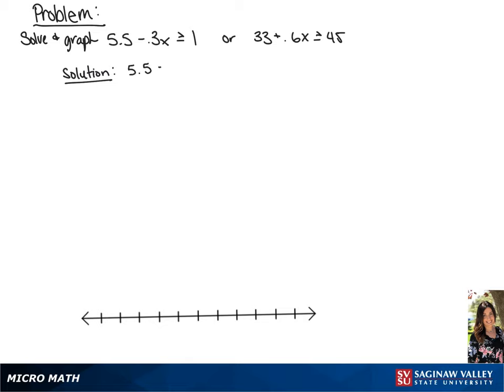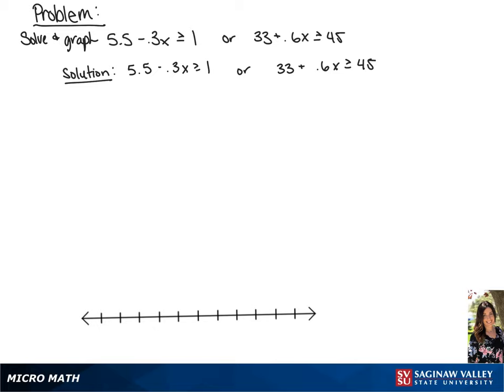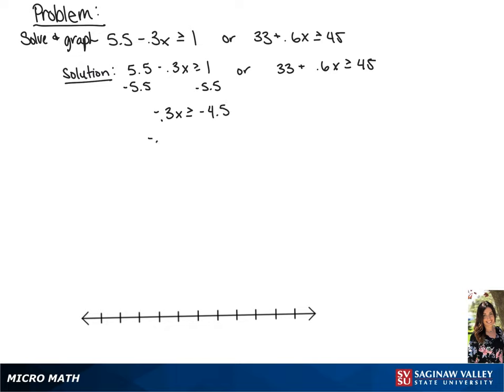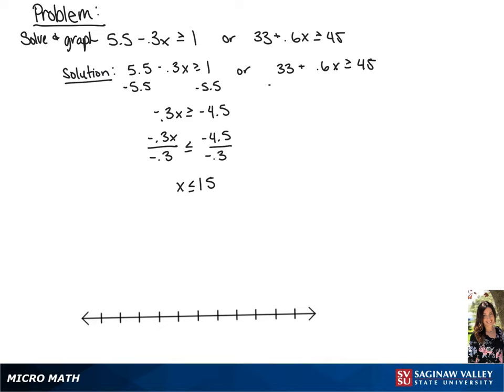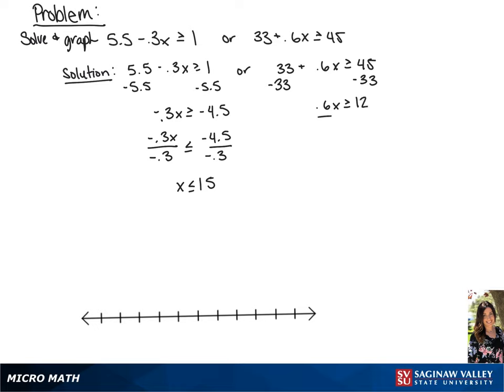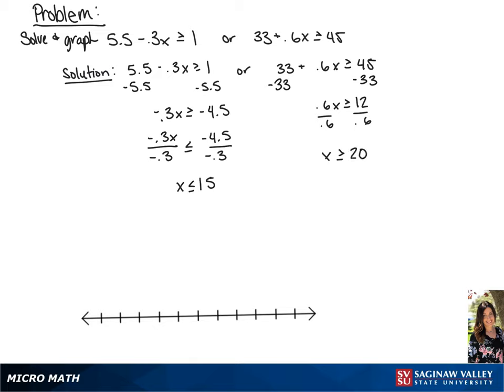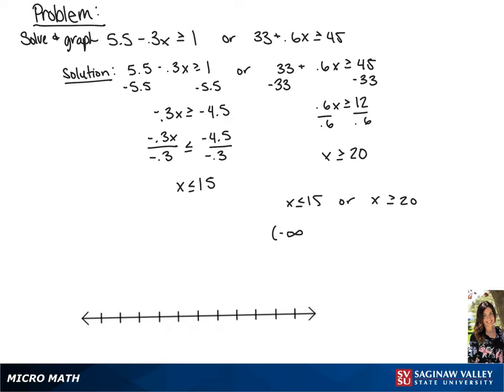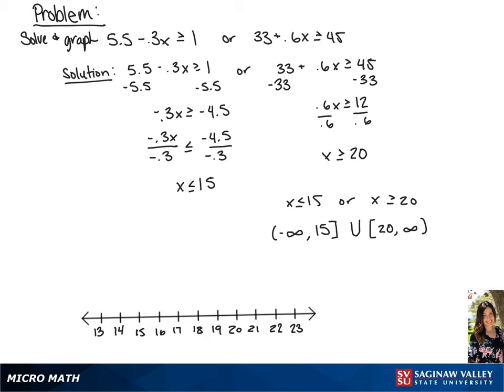Compound Inequality: Solve and graph 5.5 - 0.3x ≥ 1 or 33 + 0.6x ≥ 45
Tiala from SVSU Micro Math helps you solve a compound inequality, then graph it and write the solution using interval notation.  A “compound inequality” is two or more inequalities connected by “and” or “or”.  In this problem, the word “or” tells us to take the union of the solution sets.

Problem: Solve and graph 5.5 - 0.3x ≥ 1 or 33 + 0.6x ≥ 45